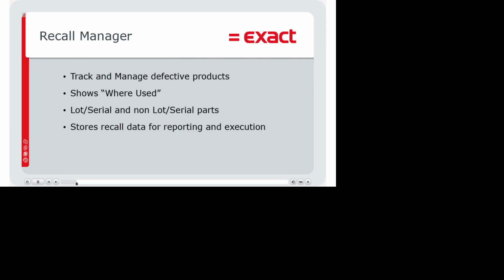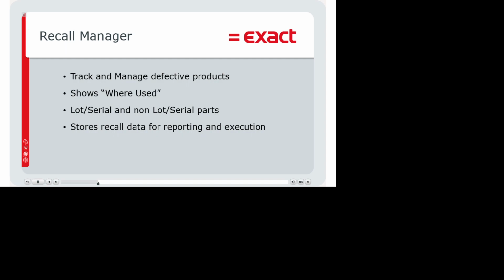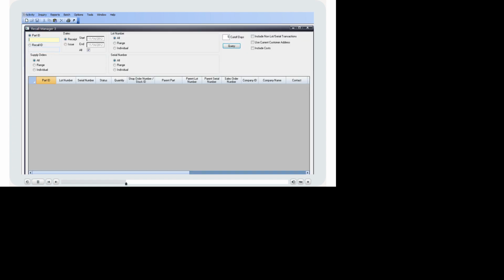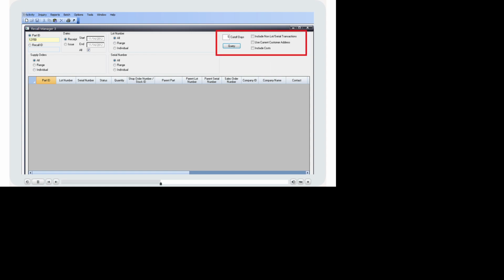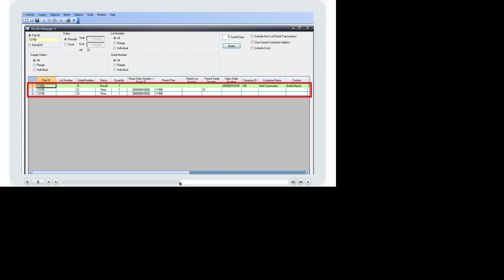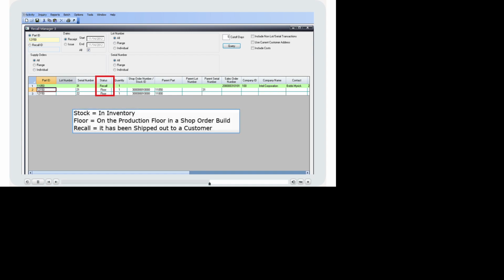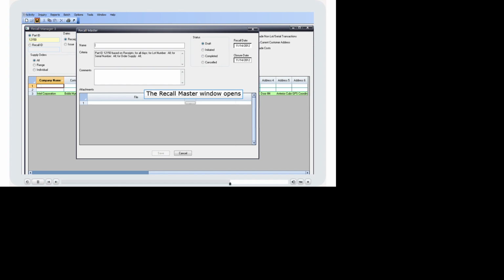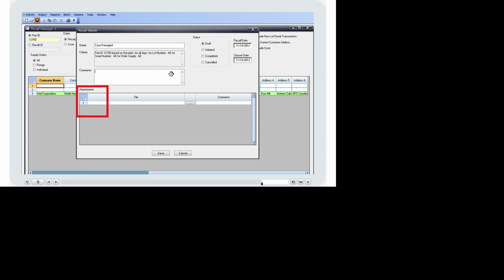Physical Inventory Recall Manager